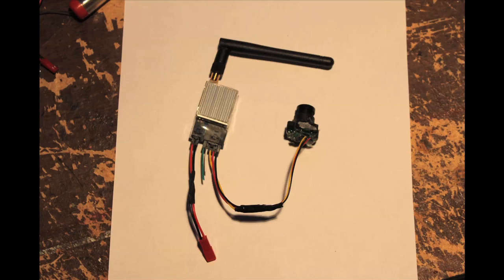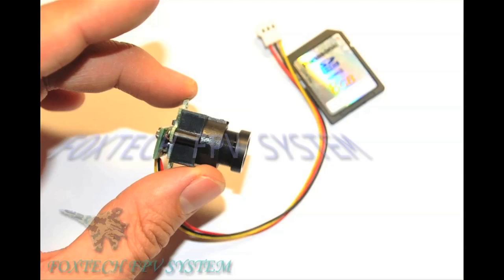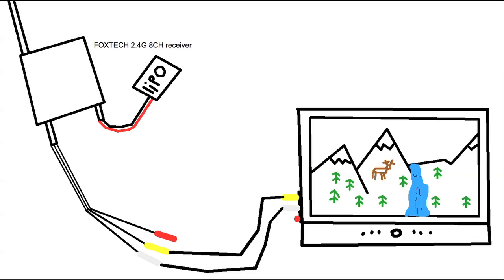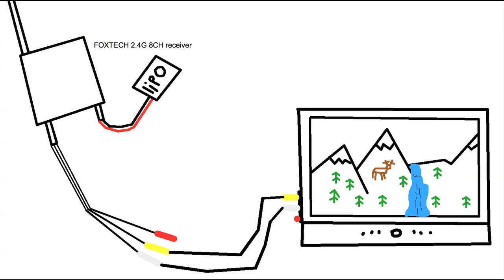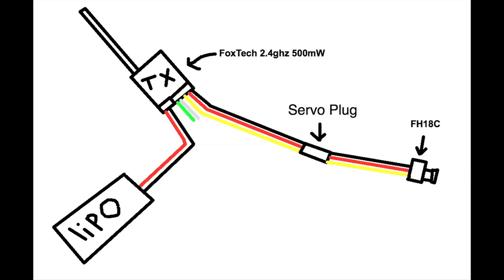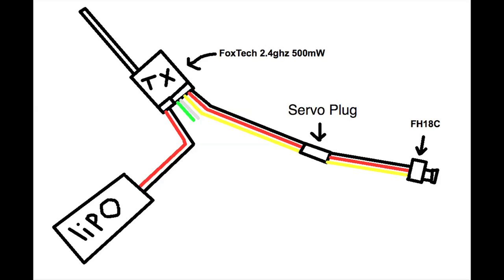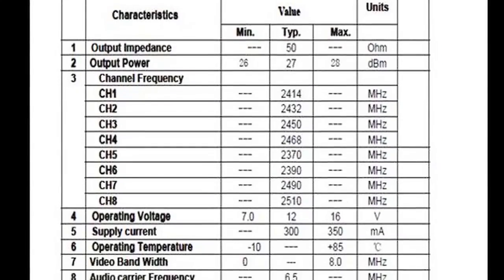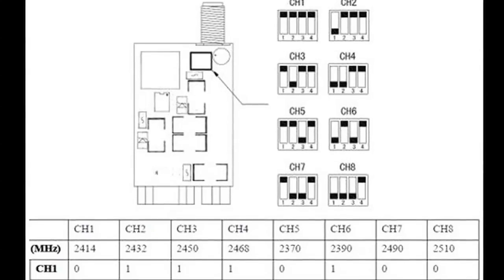How To Setup FoxTechFPV System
how to setup the foxtech FPV system.